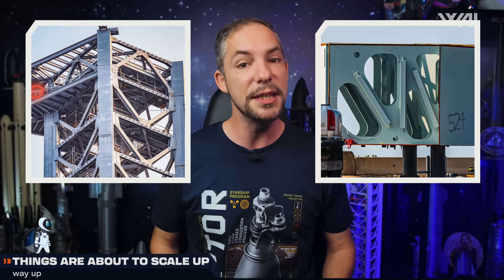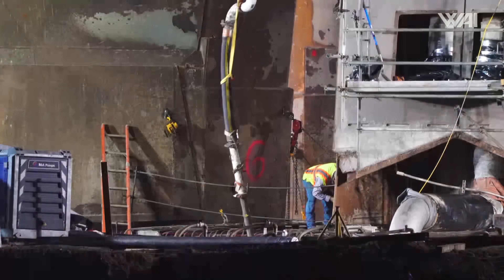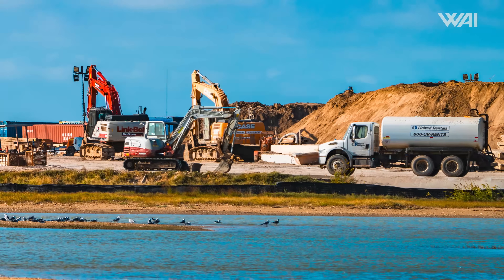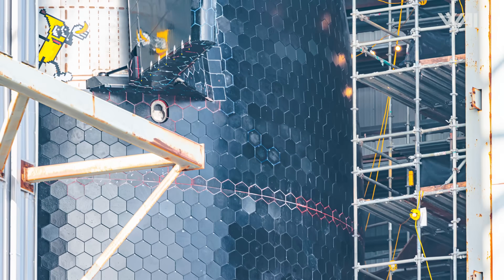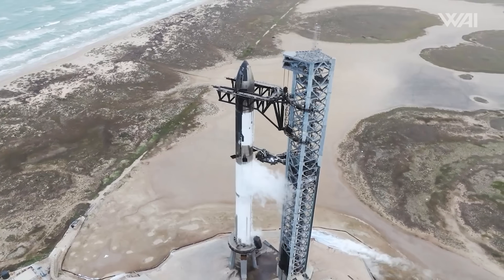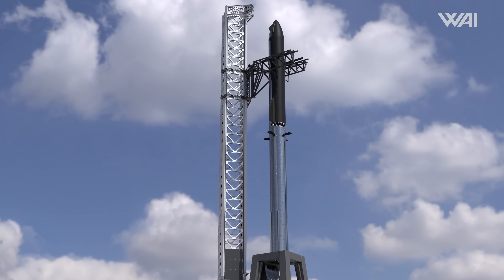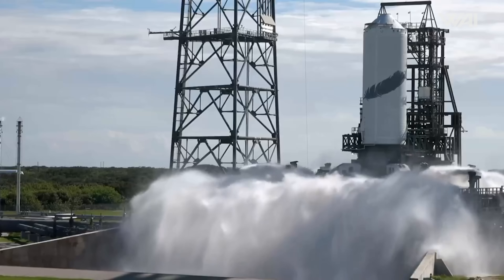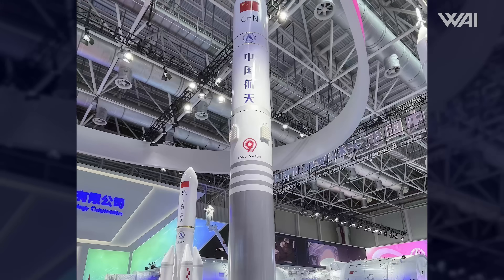SpaceX's Starship is about to make History! Here's what will happen!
Are you ready?! Starship's sixth flight is scheduled to launch on Monday, but SpaceX still needs to finish many things before that can happen. Pad B is rapidly approaching completion; it will be a game-changer! Starship’s launch cadence for 2025 is ramping up fast. How much exactly will this already change the industry? Blue Origin is finally ready to Launch. And even more people are entering the reusability game, with some of them appearing to have copied others' homework.

Editing: John Young, Stefanie Schlang
Photography: Jordan Guidry, Sean Doherty, John Winkopp & Stefanie Schlang
3D Animation: Voop3D
Script & Research: Nathan, Felix Schlang
LIVE Production: Jonathan Heuer, Jordan Guidry
Host: Felix Schlang
Production: Stefanie & Felix Schlang
Graphics & Media Processing: Jonathan Heuer, Felix Schlang

Credit:

⭐SpaceX
⭐NASA